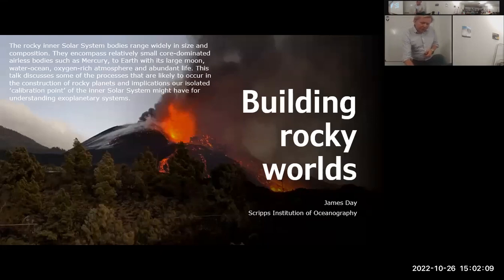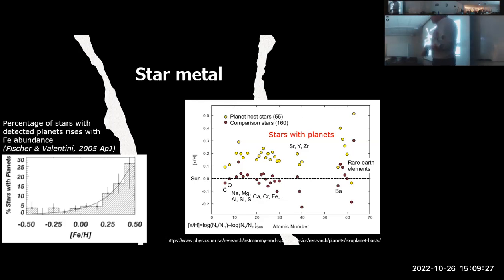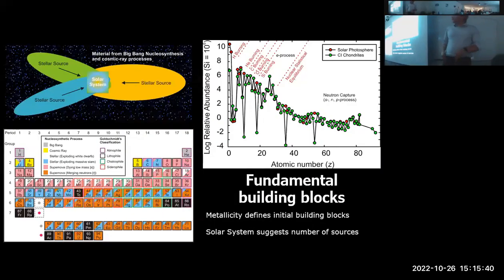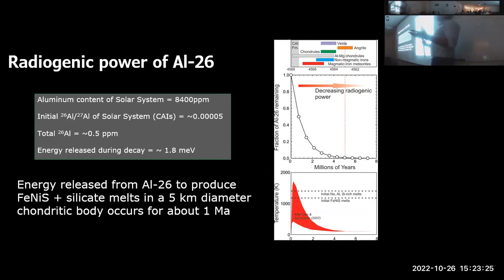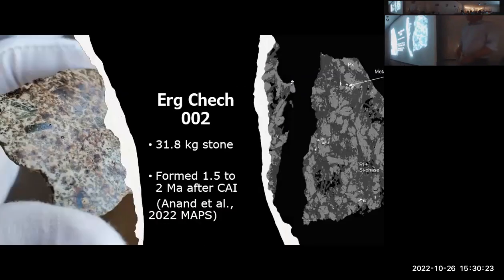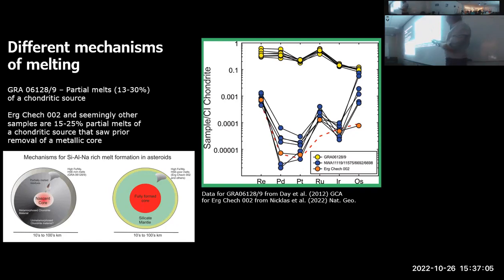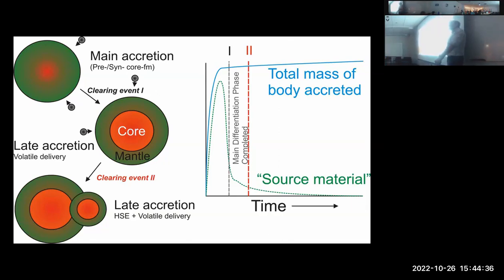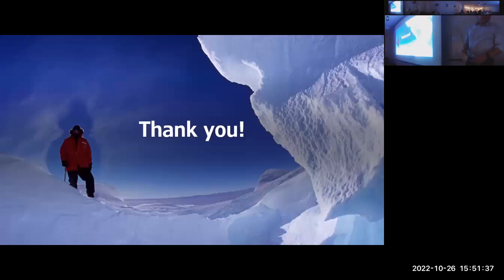UCSD/SDSU Astrophysics Seminar: James Day (Scripps Institute of Oceanography) 26 October 2022